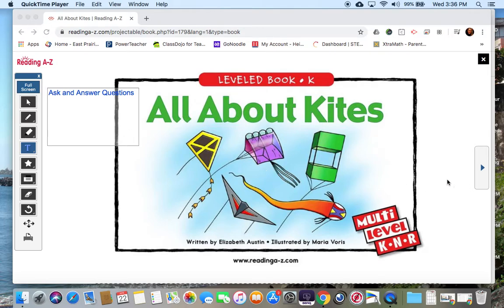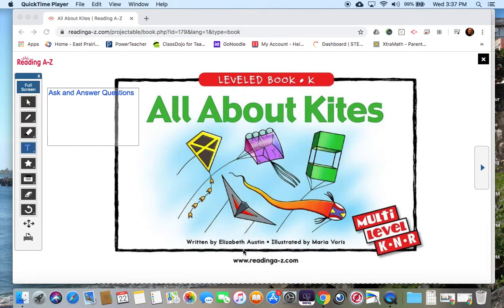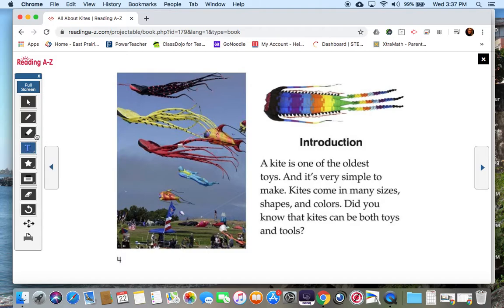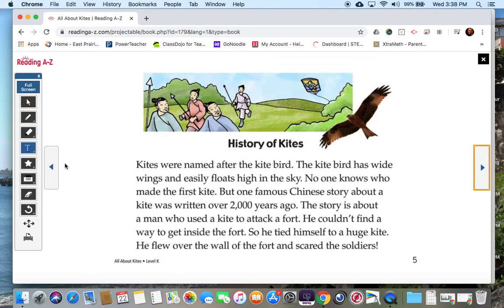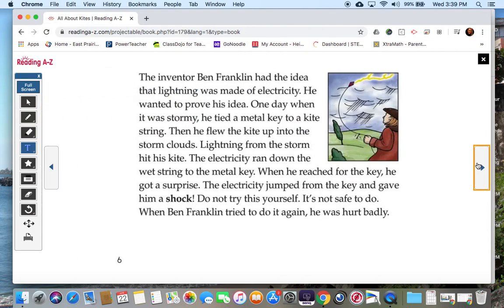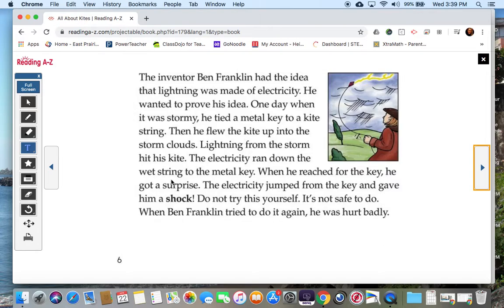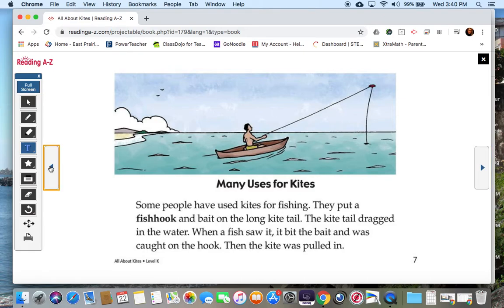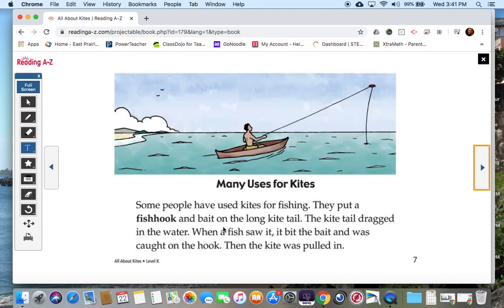Ask and Answer Questions in Nonfiction Text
This video reviews asking and answering questions while reading a nonfiction text.